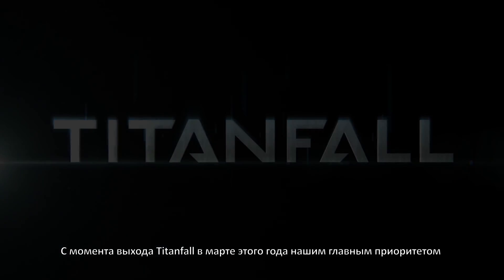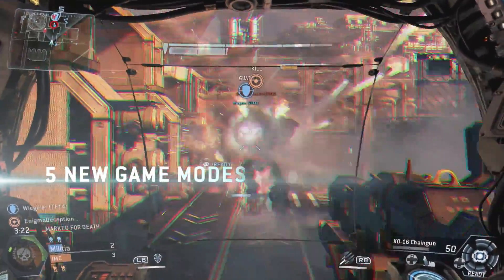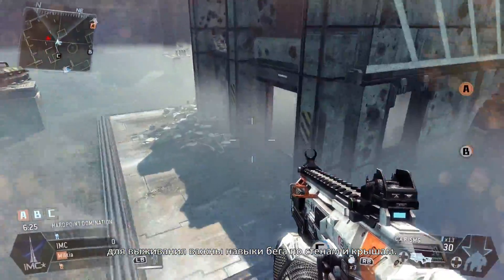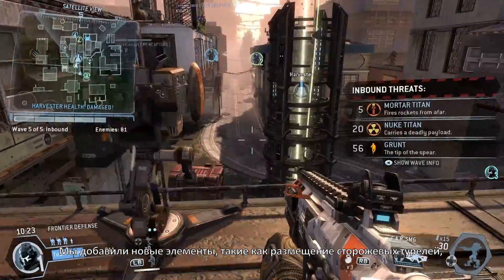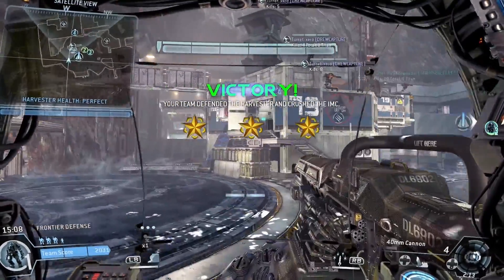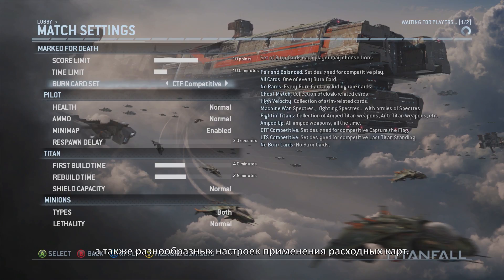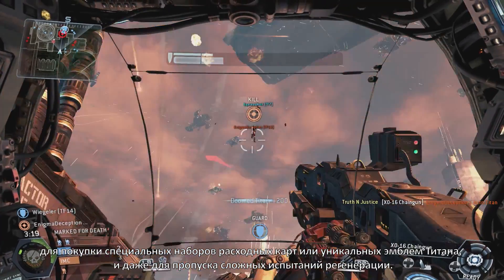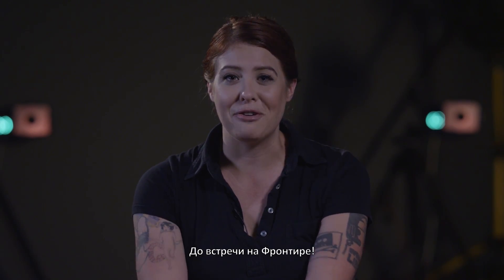Titanfall - новые возможности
После выхода игры Titanfall в марте компания Respawn выпустила много дополнительных материалов к ней, среди которых новые режимы игры, включая совместный мультиплеер, улучшения для «Титанов», «Черный рынок», игра по рейтингу и многое другое.